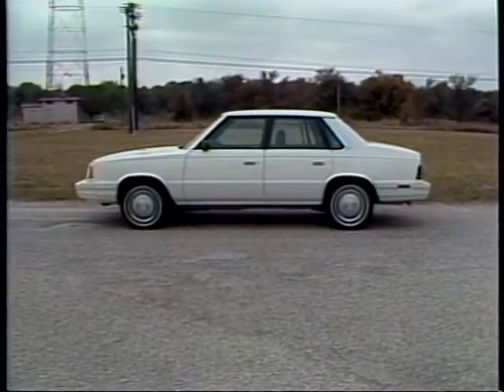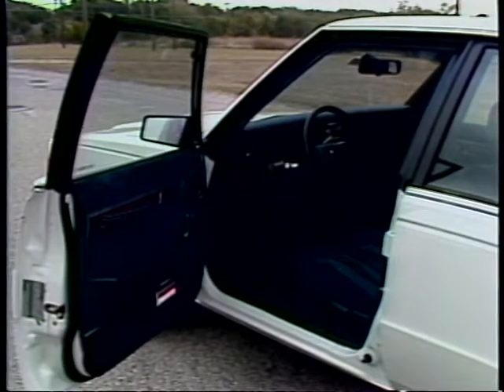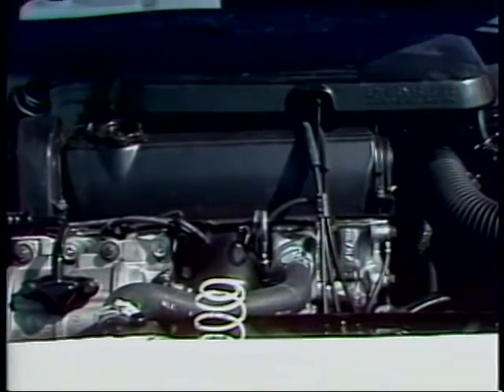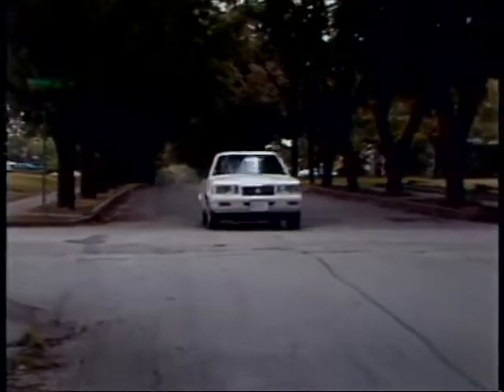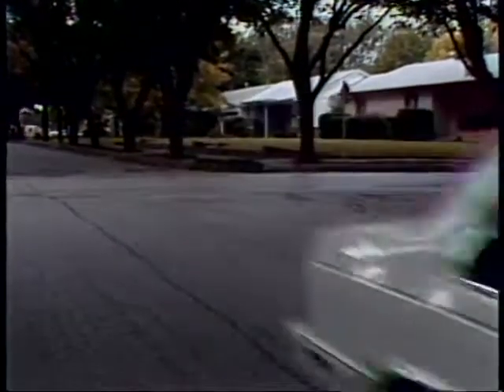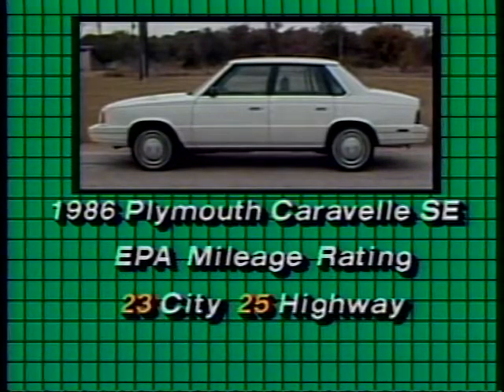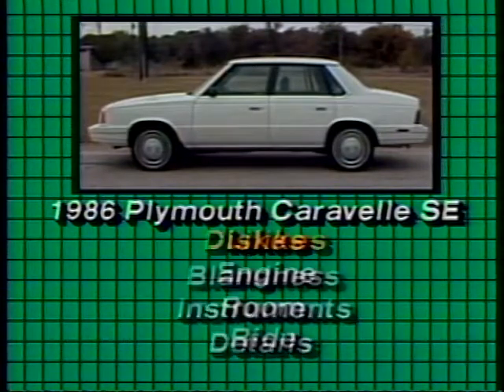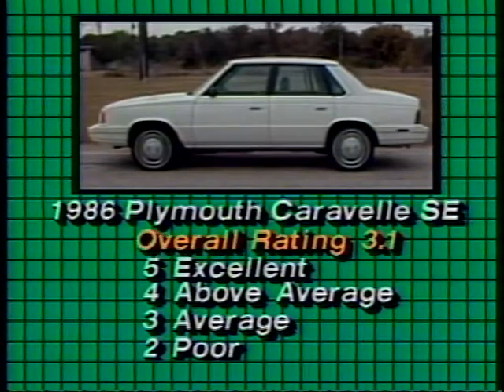Road Test: Plymouth Caravelle (1986)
The Plymouth Caravelle was built on Chrysler Corporations E platform, an enlarged version of the K platform that was used for the Dodge Aries and Plymouth Reliant. Caravelles first appeared in Canada before replacing a similar Chrysler-badged car in the U.S. In 1986, a total of 34,622 Caravelles were built. Demand for the 2-door coupe was never as strong as the call for 4-door sedans and Caravelle coupes were not built after 1986.

Video footage from the KXAS-TV/NBC station in Fort Worth, Texas, to accompany a news story.